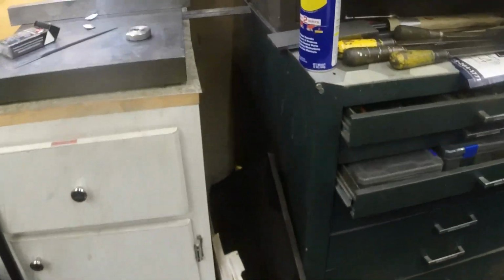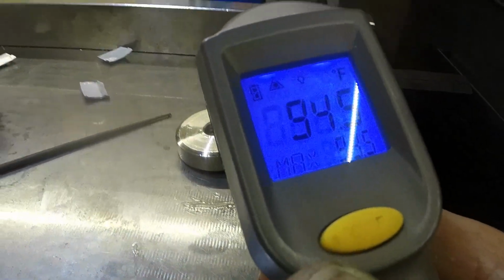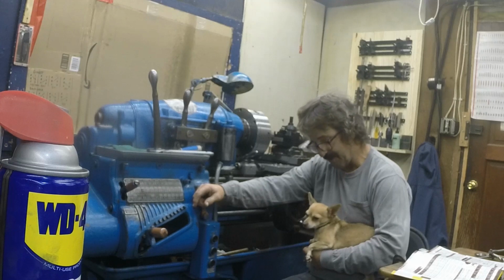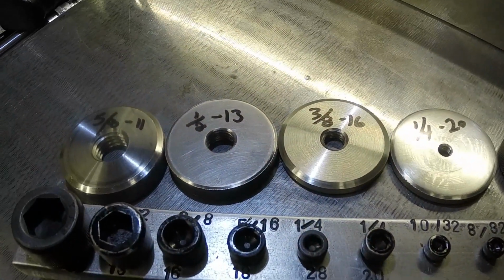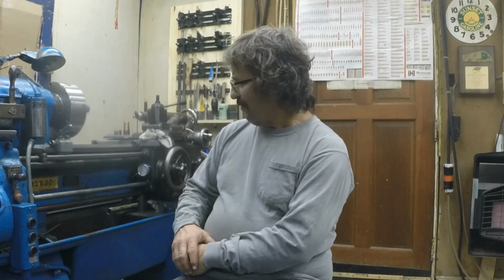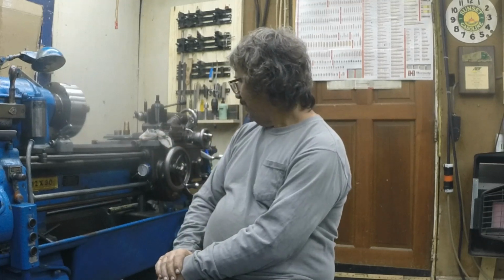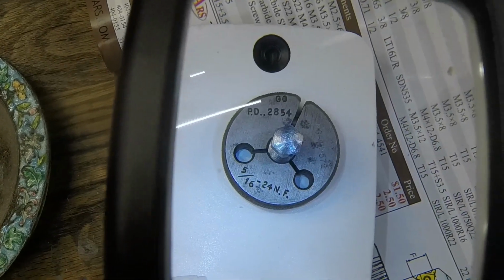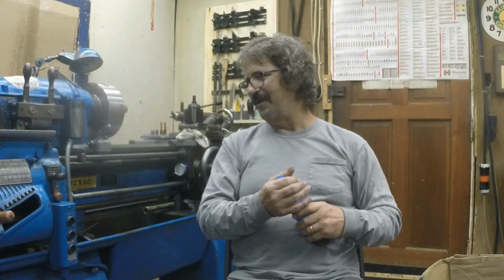MAIL CALL, GO GAGES PART 2